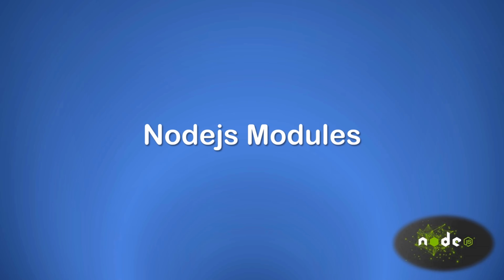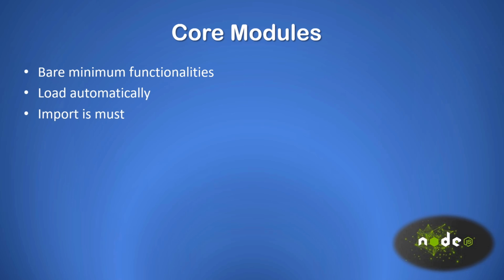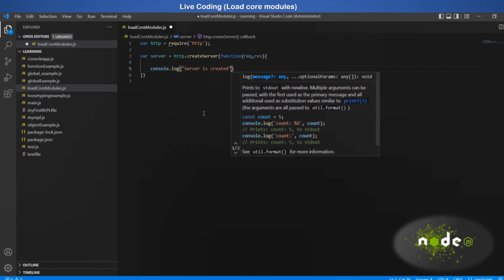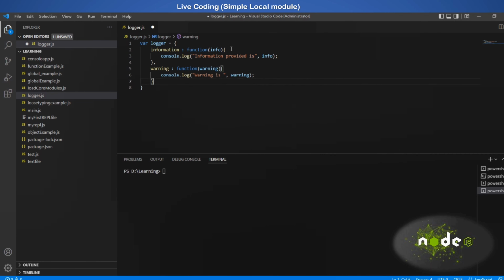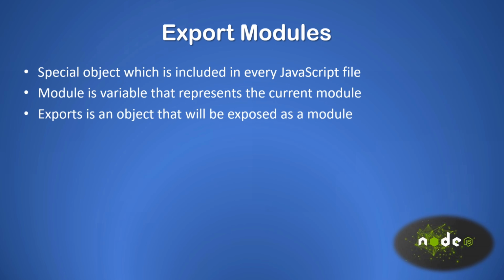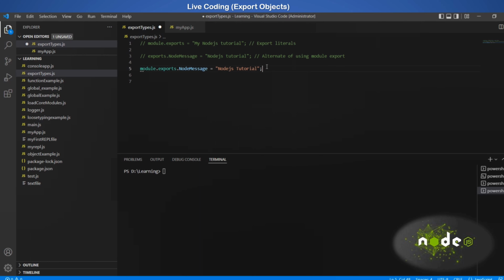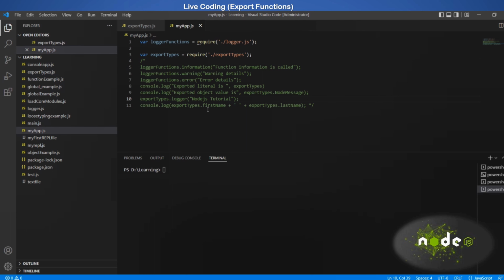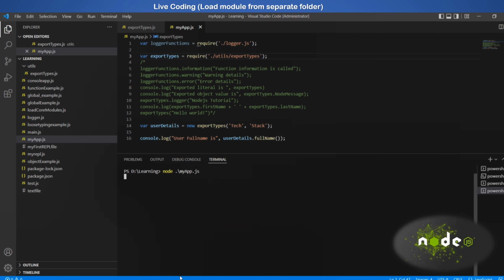Node.js | Section 7 | Modules | NodeJS Beginners | Simple Tutorials | Easy Learning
Hi All, Welcome back to NodeJS tutorial course. I hope you all have watched my previous sessions which
explains different concepts of nodejs and live coding examples. If not, below are the links -

In this video i am going to explain you all about nodejs modules, its different types and how to use it. Will also be showing live example on how to use them.

Modules-
Module in Node.js is a simple or complex functionality
organized in single or multiple JavaScript files
which can be reused throughout the Node.js application.

Each module in Node.js has its own context,
so it cannot interfere with other modules or pollute global scope.
Also, each module can be placed in a separate .js file under a separate folder.

Node.js implements CommonJS modules standard.
CommonJS is a group of volunteers who define JavaScript standards
for web server, desktop, and console application.

Node.js Module Types--

Core Modules
Local Modules
Third Party Modules

Core Modules -
Node.js is a light weight framework.  The core modules include bare minimum functionalities of Node.js.

Local Module -

Local modules are modules created locally in your Node.js application.
These modules include different functionalities of your application in separate files and folders.
You can also package it and distribute it via NPM, so that Node.js community can use it.

Loading Local Module -
To use local modules in your application, you need to load it using require()  function in the same way as core module.

Export Module in Node.js--
The module.exports is a special object which is included in every JavaScript .